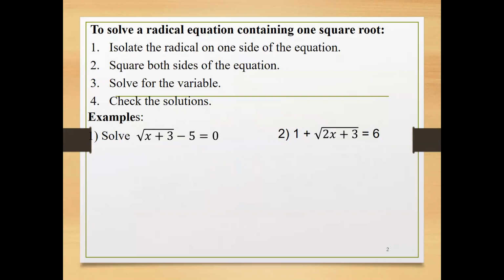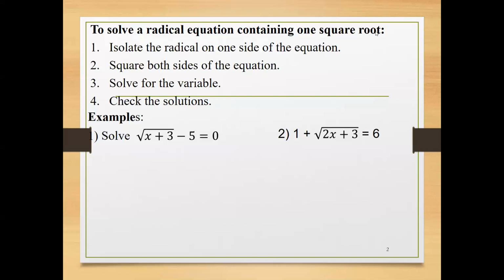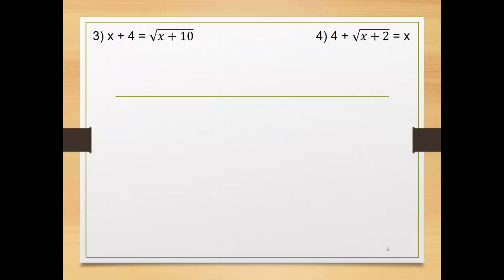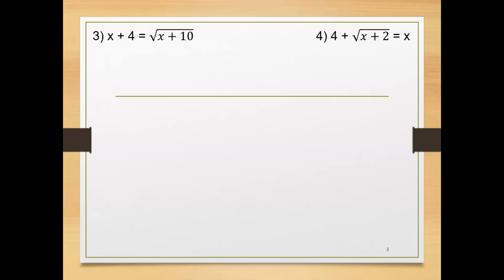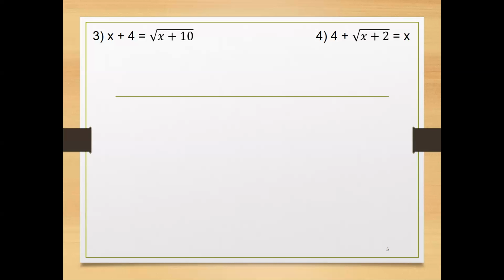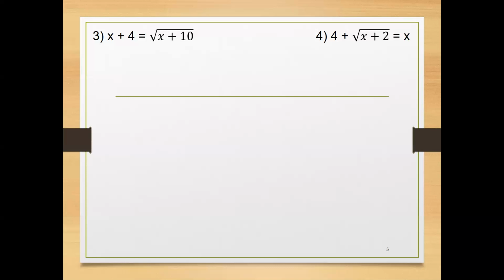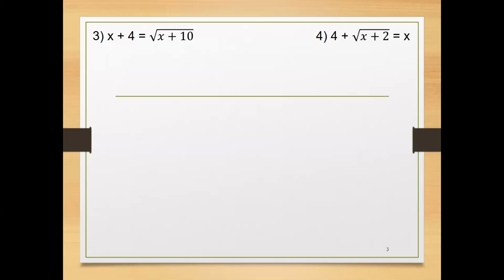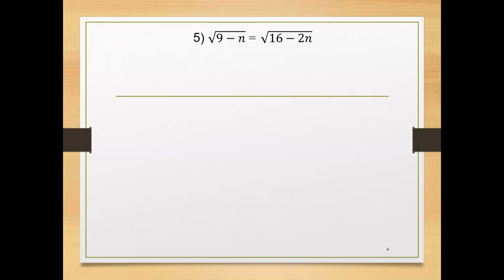Solving Radical Equations